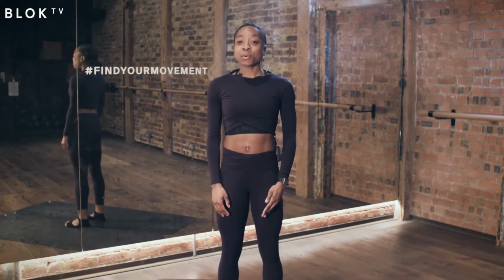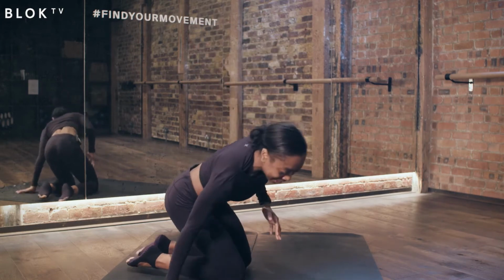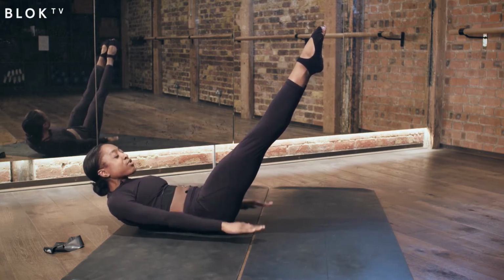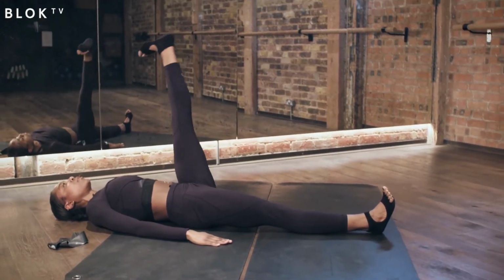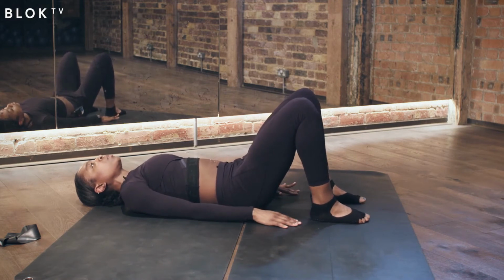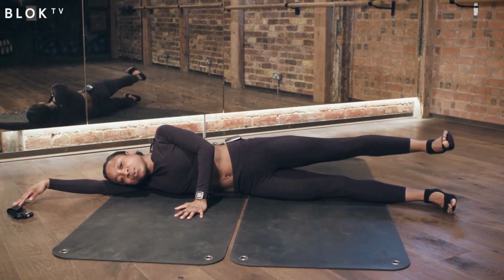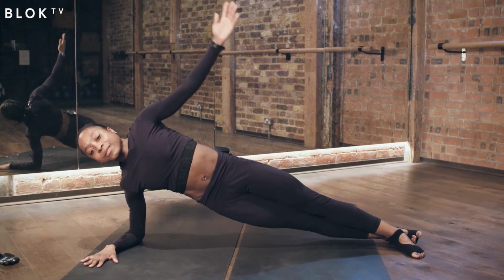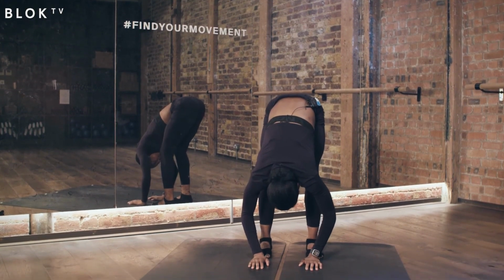30 Minutes Full Body at Home Pilates Workout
This dynamic mat based Pilates class emphasises alignment, core development and will improve your coordination and balance. Corinne uses both classical and contemporary approaches to create this class for all levels, helping you to increase your strength, flexibility, control, and endurance.

Try out our other On Demand Pilates classes start your free 14 day trial now

Designed by our expert trainers, membership gives you access to 60 Live classes a week and hundreds of On Demand classes, with new content uploaded weekly.
Experience a new workout every time and never get bored again, from just £10 a month.